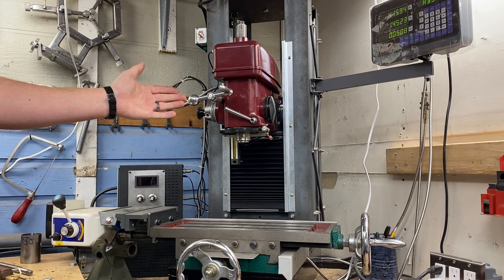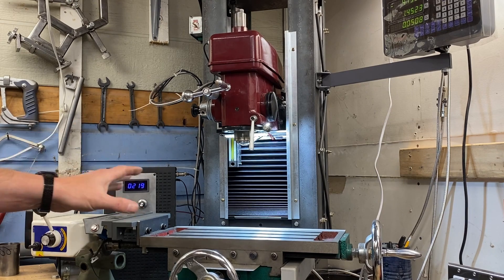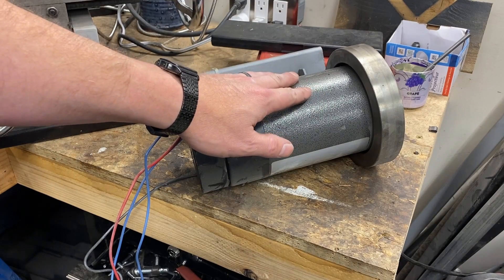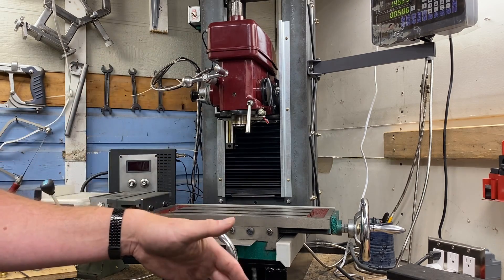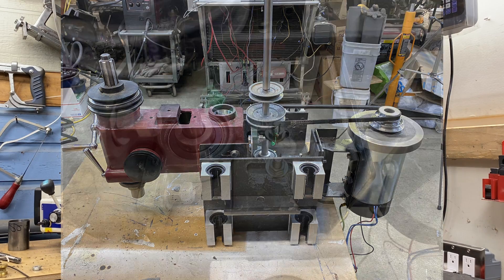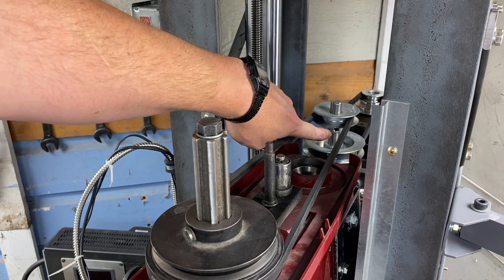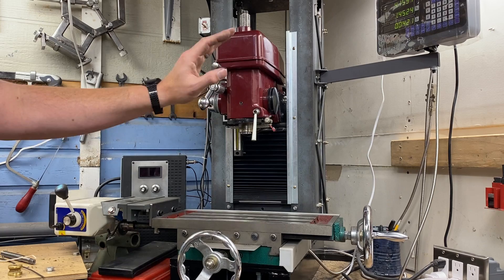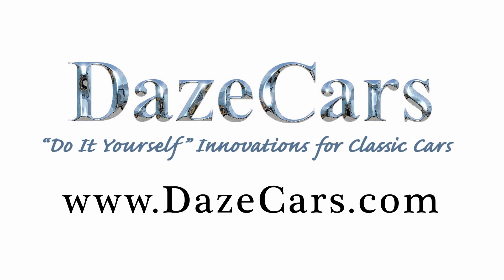DIY Adjustable Column Mill Treadmill Motor Conversion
A walk through on converting my mill to a DC treadmill motor so I can add variable speed at the turn of a knob.

SCR Voltage controller:

SCR voltage controller

100 amp Bridge rectifier

20 Amp circuit breaker
OR
15 Amp circuit breaker

3PDT direction switch
OR

10K potentiometer
20K potentiometer
100K potentiometer
150K potentiometer

Inclosuers and inclosure parts:
8” X 6” X 4” hinged box
8” X 10” X 4” Power supply box
12” x 12” x 4” Large component box
7.9” x 4.7” x 2.95” Large plastic box
6.22” x 3.54” x 2.36” Medium plastic box (the one I put all the parts in)
Cable Gland